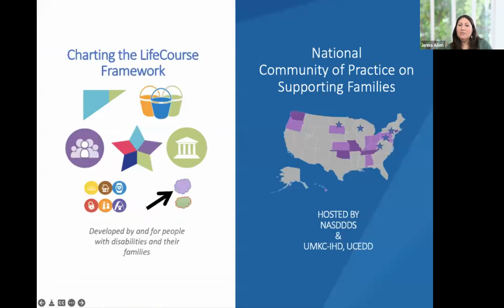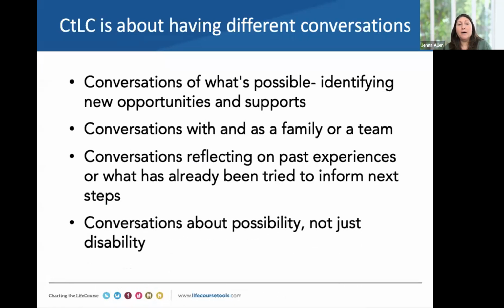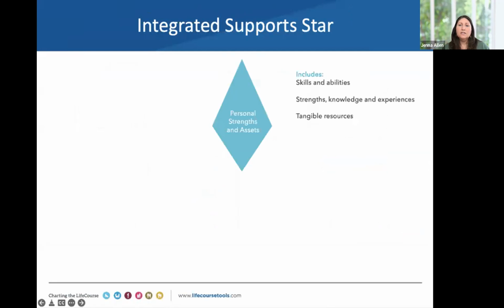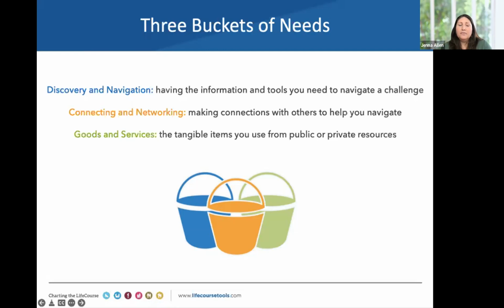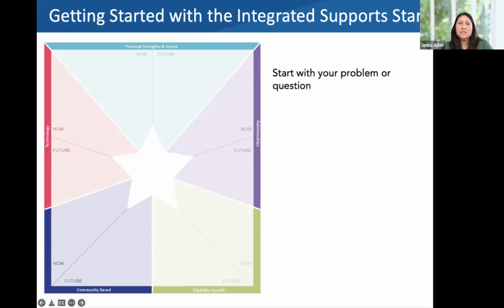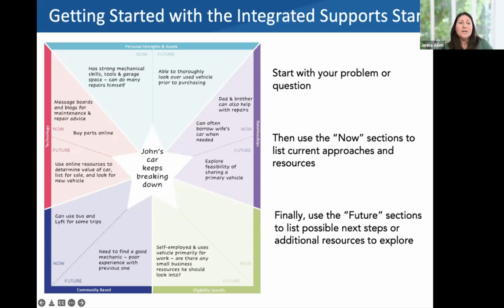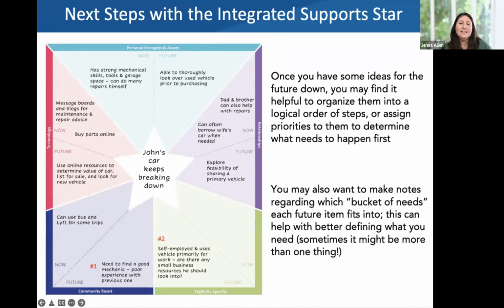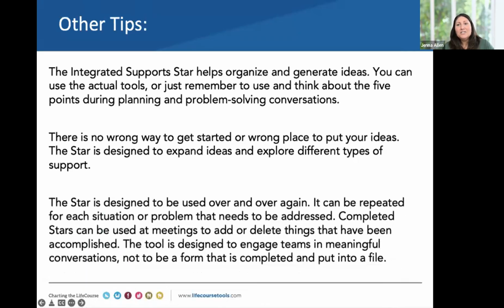Lunch with LifeCourse Integrated Star